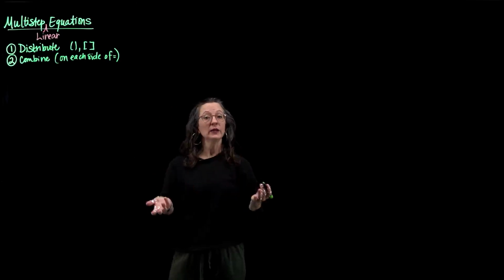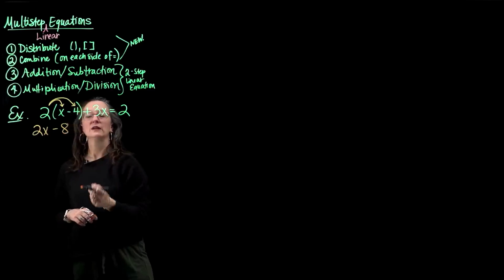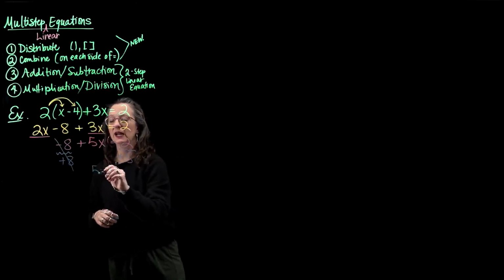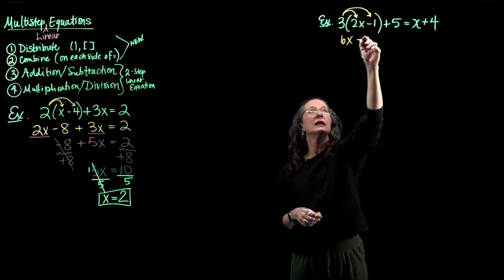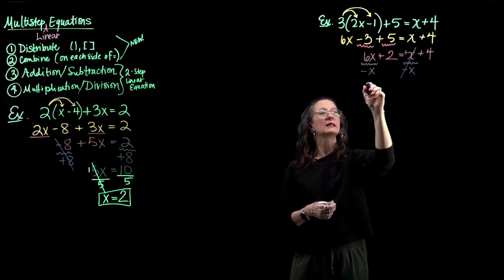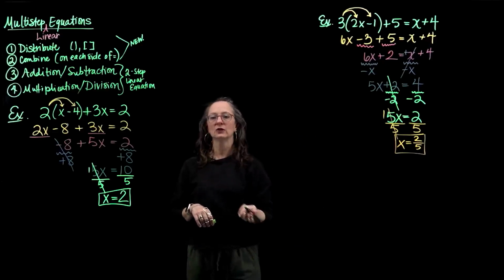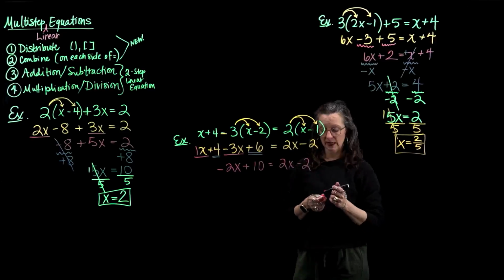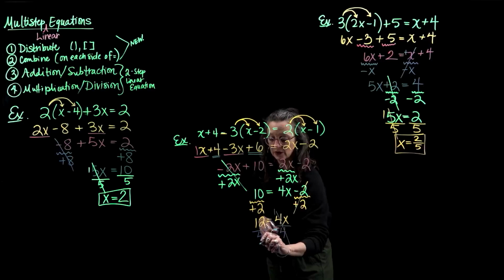Solving Multi-Step Linear Equations